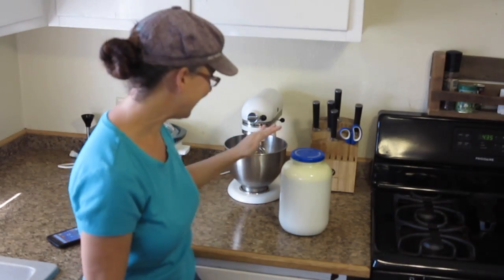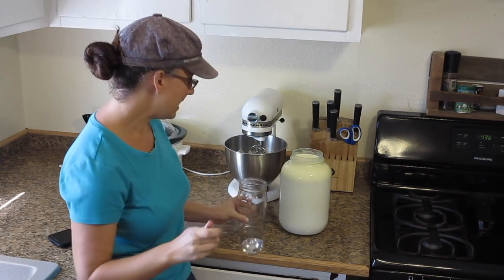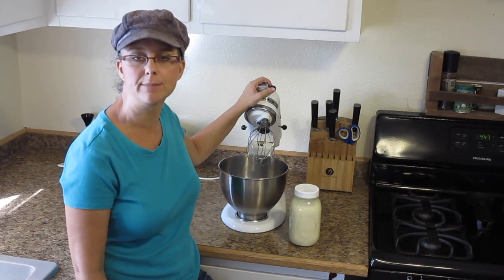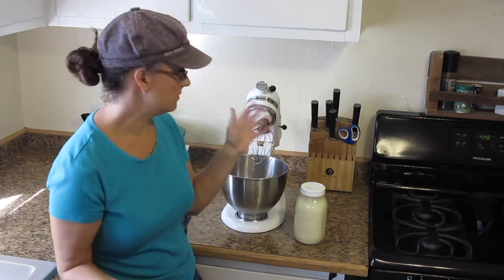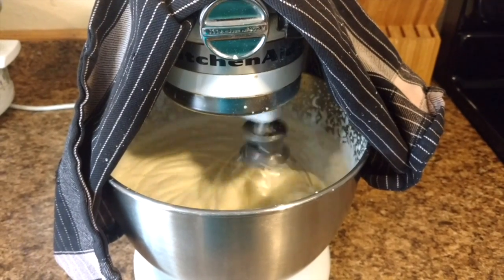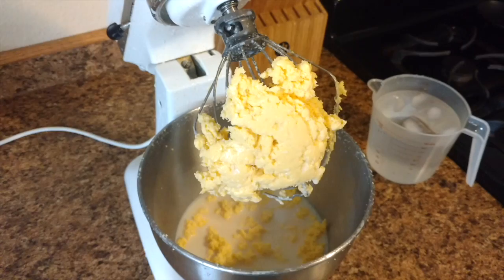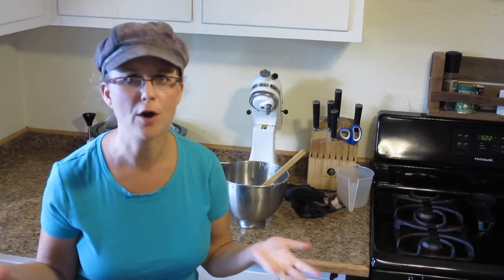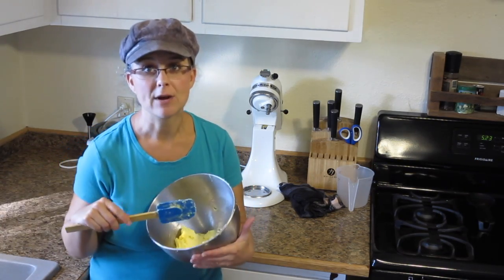Will You Save Money? How To Make Homemade Butter!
Making things at home is always cheaper than buying them in the store right?  Have we found the exception to the rule?  In this video Sarah walks you through the process of making butter step-by-step.  We make the butter for our homestead from raw milk that we purchase locally from another small homestead farm.  We use jersey cow milk and absolutely love it.  If you've been wanting to learn more about making butter at home then this is the video for you!

If you shop on Amazon.com you can do us a big favor by clicking on this link before you shop!  It doesn't cost you any extra and in some cases may even save you some money.